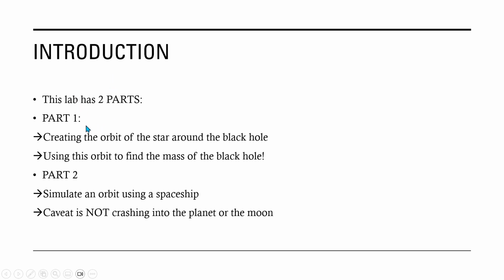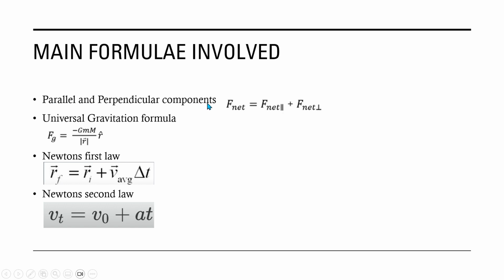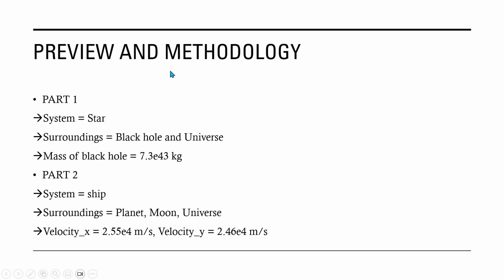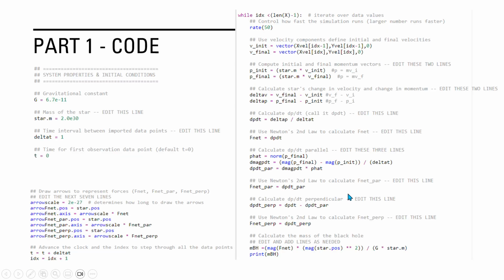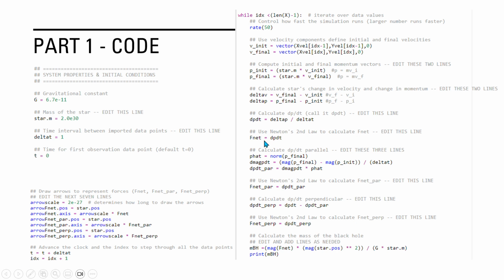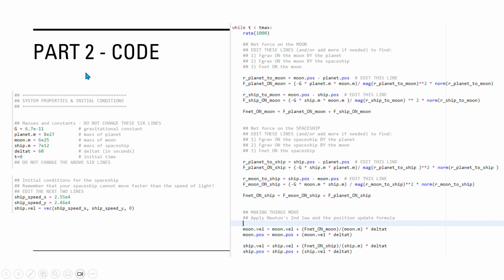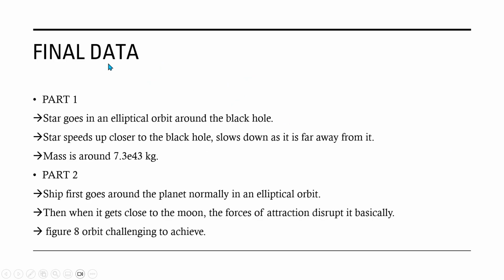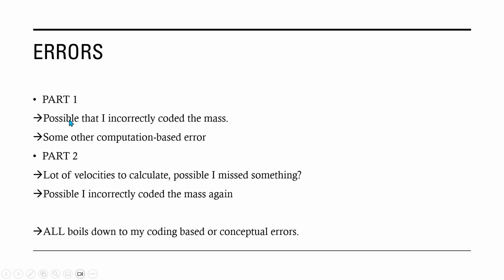PHYS 2211 LAB 3: Black Hole and Spaceship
I was so nervous for this recording as well.. Hopefully yall like my report!